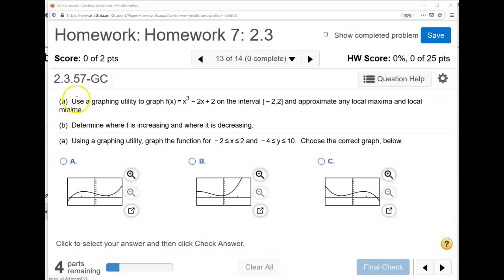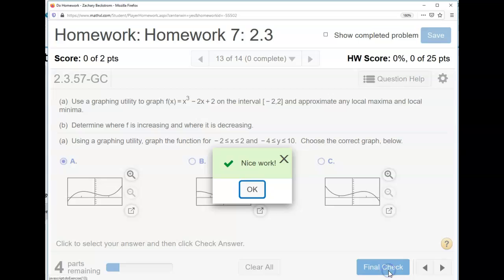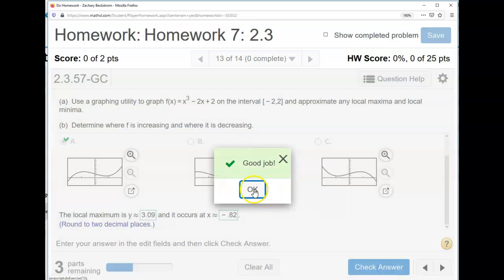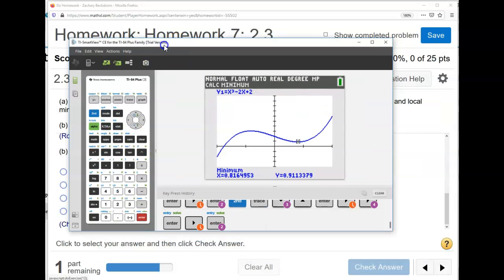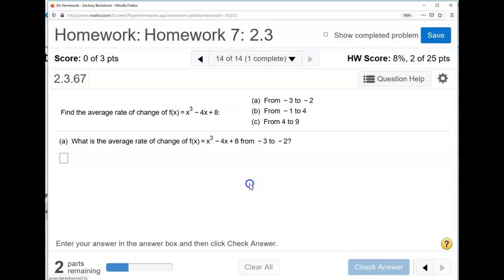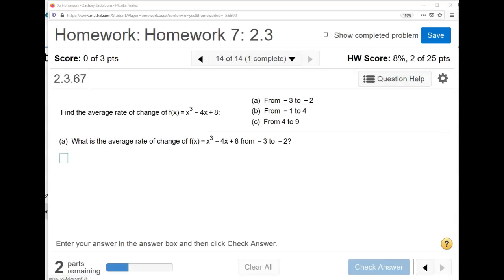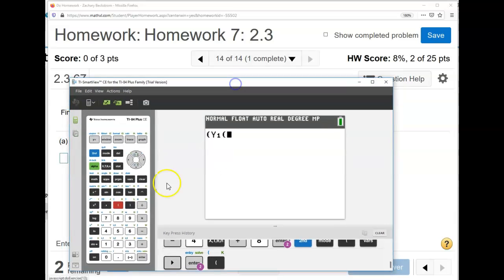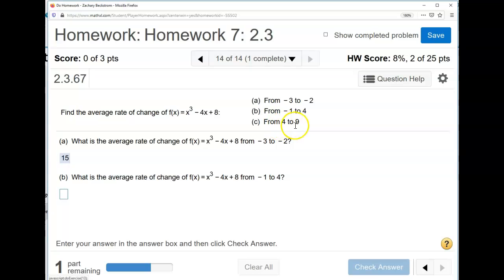2.3 Graphing Functions